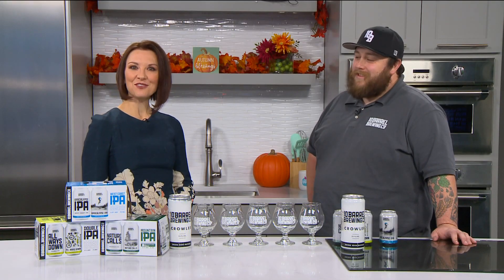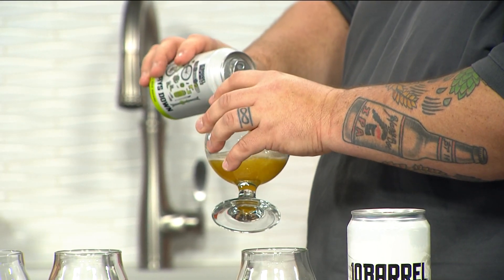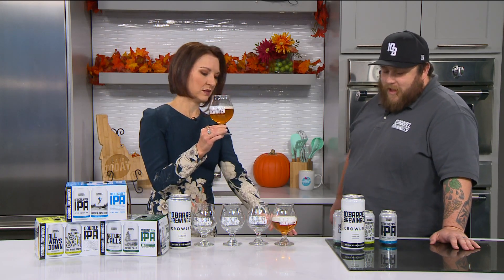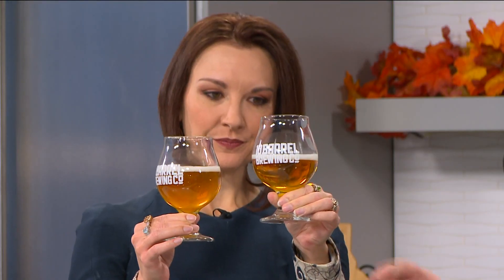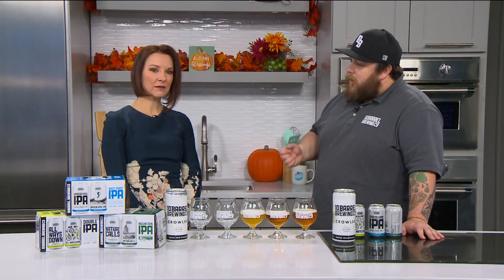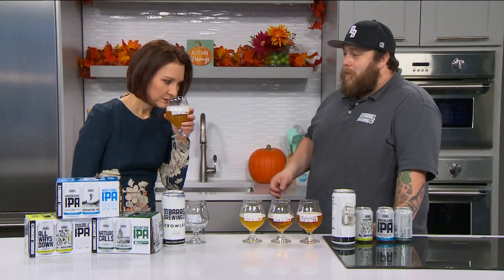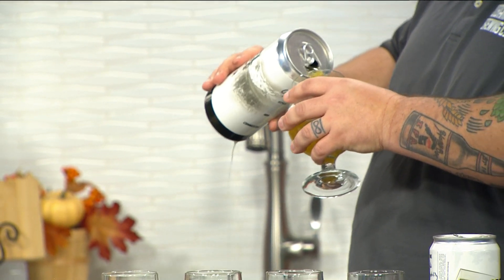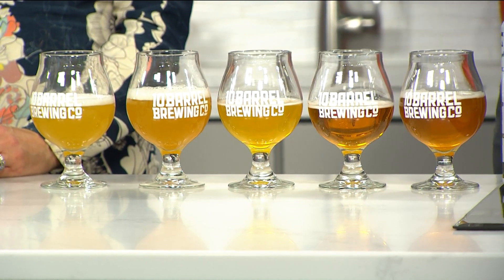Idaho Today: IPAs with 10 Barrel Brewing Co.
Today, we learn all about IPAs with 10 Barrel Brewing.